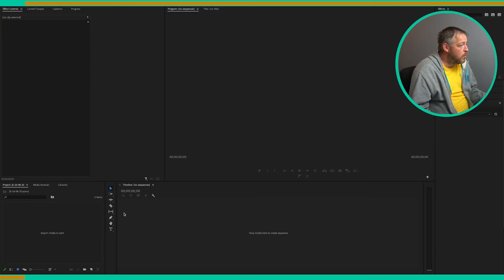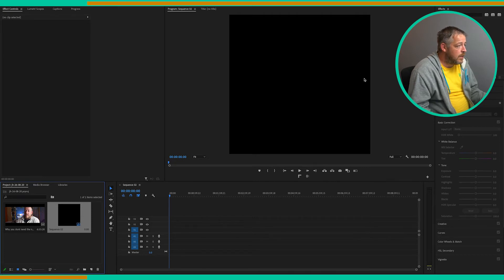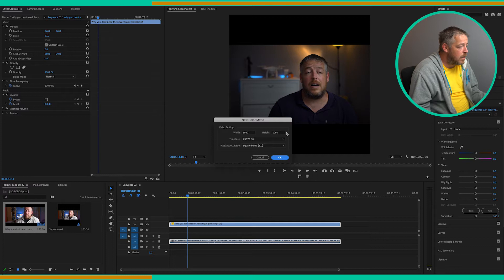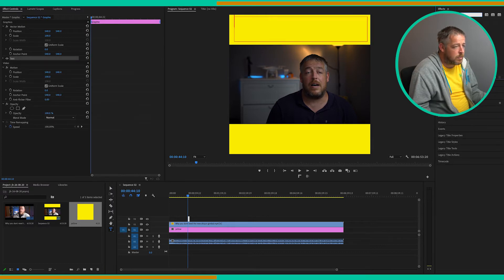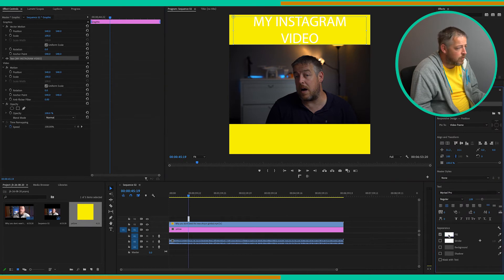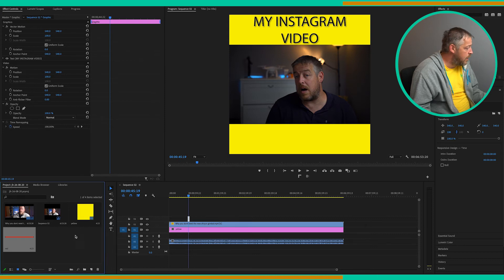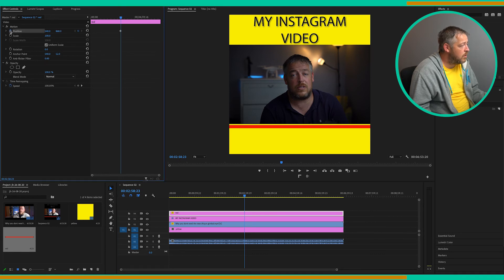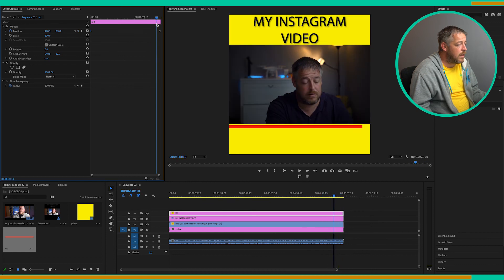How to add a progress bar to instagram videos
Easy method to edit a square aspect ratio video with top and bottom bars and scrolling progress bar